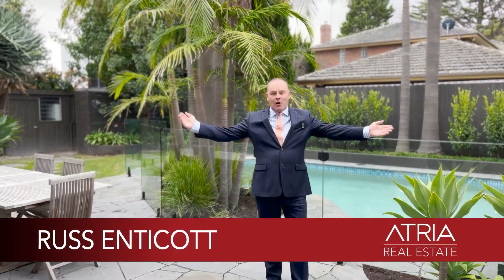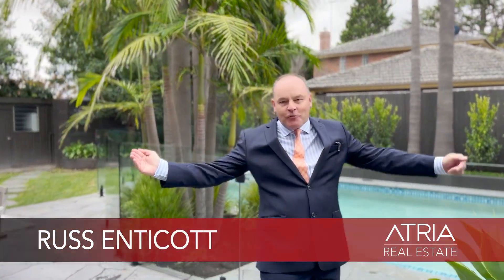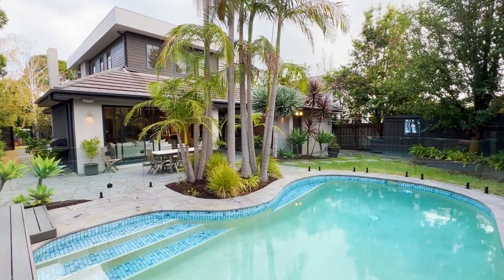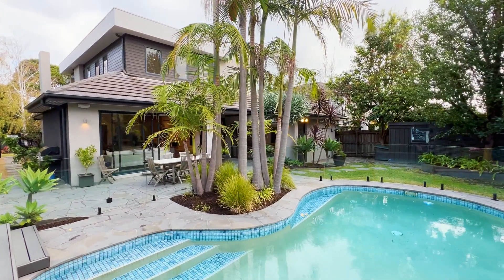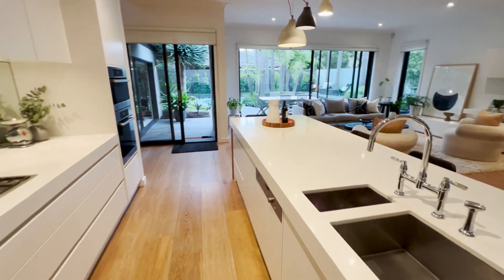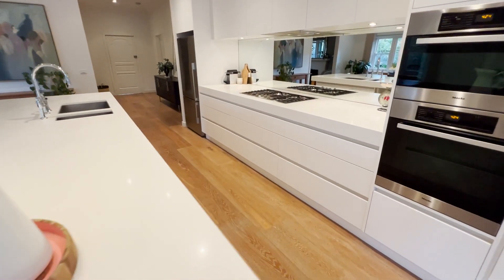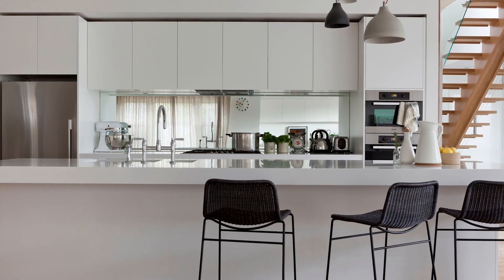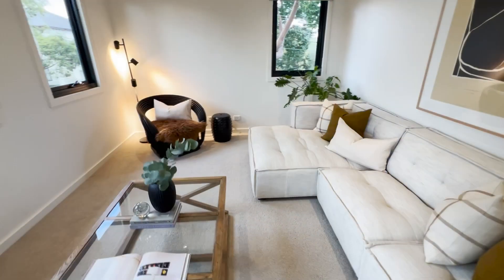2 WAVERLEY STREET, BRIGHTON EAST | Atria Real Estate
A spectacular blend of family luxury, contemporary design and poolside perfection, this stunning 4 bedroom (plus study), 2.5 bathroom home is corner-sited on one of Bayside’s finest streets. Enjoy vast open-plan living/dining, a Caesarstone Miele kitchen, a fireside sitting room, separate movie/TV room and an upstairs retreat. Spill outside to a north-facing bluestone-paved alfresco space and a showpiece saltwater pool framed by towering palm trees. Includes a ground-floor powder room, large laundry, extensive heating/cooling, alarm, irrigation, and so much more!

* 4 large, bright and robed bedrooms
* Ground-floor main bedroom feature walk-in robes, ceiling fan and a private ensuite with a frameless rainfall shower
* Two of the upstairs bedrooms enjoy study workstations and access to an undercover balcony
* Caesarstone kitchen with a mirrored splashback, island bench, soft-closing cabinetry, walk-in pantry, Perrin and Rowe tapware, and the full suite of Miele appliances including twin ovens
* Vast open-plan living and dining with integrated cabinetry
* Instantly relaxed sitting room with an open fireplace
* Versatile ground-floor living room with surround-sound audio
* Upstairs retreat
* Ground-floor study or fifth bedroom
* Primary bathroom with a sumptuous bath and oversized rainfall shower
* Large laundry with a stone benchtop and built-in cabinetry
* Ground-floor powder room
* North-facing bluestone-paved backyard
* Solar-heated saltwater pool and spotted gum deck
* Established landscaped garden with palm trees and a front lawn
* Automated irrigation system
* Ducted heating and split-system heating and cooling
* Roller blinds, textured curtains and plantation shutters
* Recessed down-lighting
* Signature Benjamin Hubert pendant lighting above the island bench
* American oak flooring and staircase
* Secure alarm system
* Moments from schools, transport, shopping, parkland, cafes and the beach